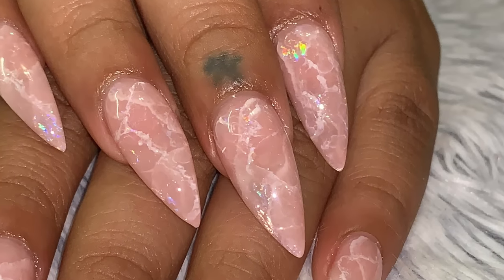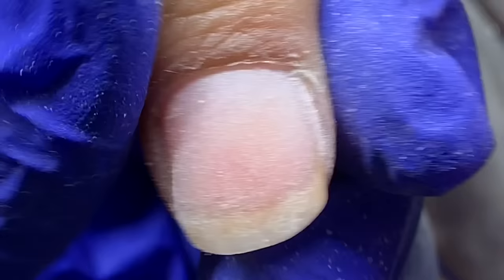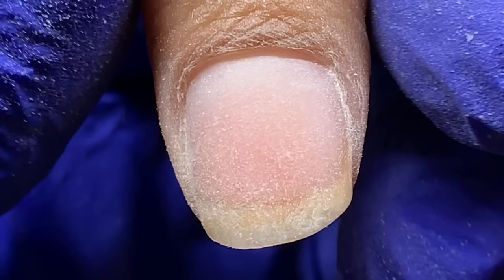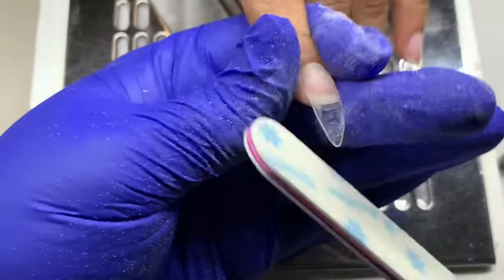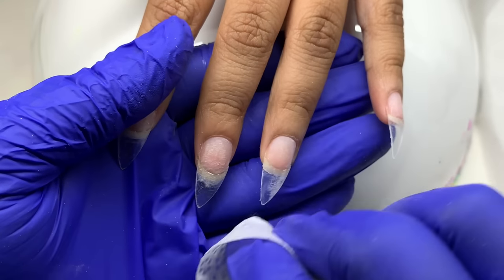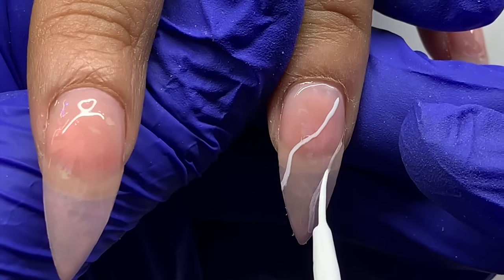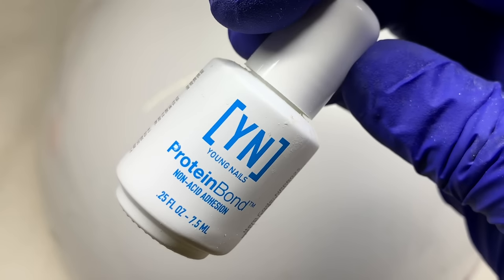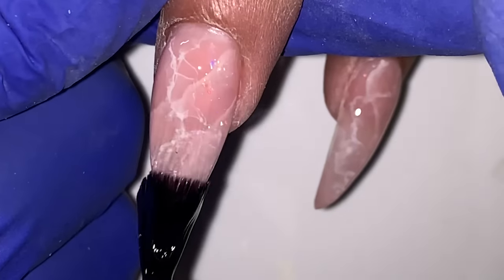WATCH ME WORK: Holographic, Rose Quartz Nails | Easy Marble Nails | Hard Gel Nails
Hey nail art enthusiasts & technicians! As a licensed nail tech, I'm passionate about sharing my gathered knowledge based in experience with builder gel, polygel, Gel-X, acrylic, gel nail art, crystal application & more. Join me as we explore new designs, trends, and products on our fun nail journey together!

Sign up for 1-1 online and in-person classes, purchase your Template Toolkit, Ebook, No Lift Nails Checklist, Book your nail appointment and more

Silicone Mat GREAT for nail art!